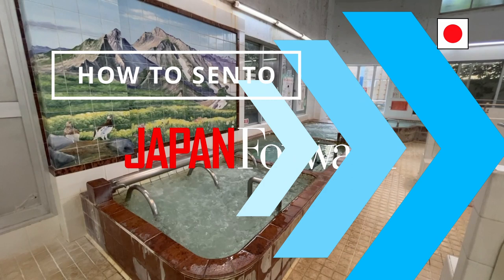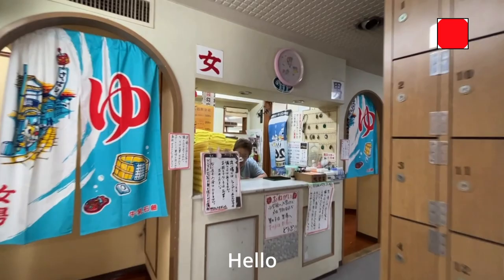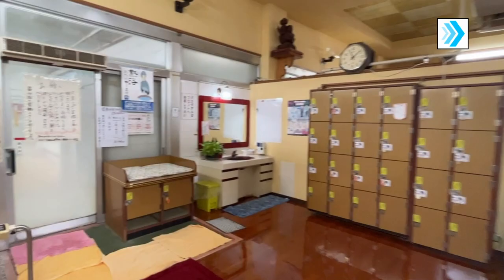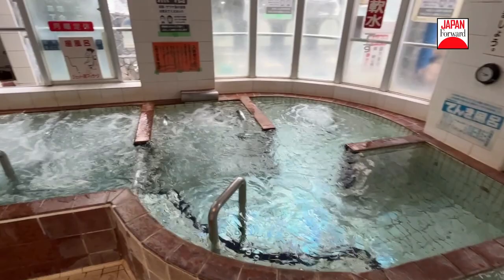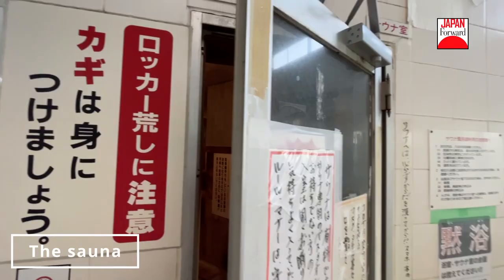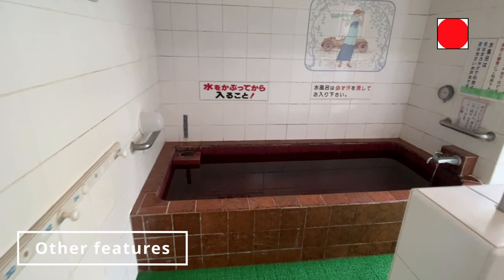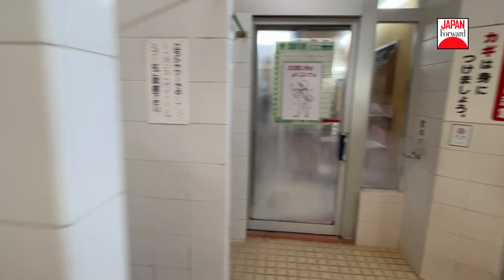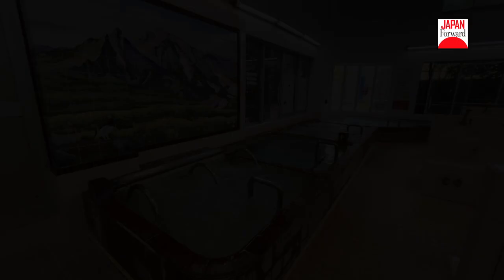How to Sento like a Local: A Guide to Japanese Bathhouses [Matsuba Yokujo 松葉浴場] | JAPAN Forward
[Matsuba Yokujo 松葉浴場]
If you've experienced the delights of an onsen but have never been to a sento, now could be the perfect time to dive into the deeper layers of Japanese culture.

About JAPAN Forward:
JAPAN Forward is a new English-language news and opinion website run by the JAPAN Forward association Inc.

JAPAN Forward aims to present the true face of Japan, as seen from a wide variety of perspectives, to a rapidly-changing world where unpredictability often outpaces stability. Japan has long lagged behind other countries—all of which have their own points of view—in conveying her own take on the world around.

JAPAN Forward sets out to overcome misunderstandings born of linguistic barriers. In covering major news stories in Japan, along with key points of debate, current events, history, culture, and the arts, we hope to deepen the world’s understanding of the Japanese archipelago.

At the helm of JAPAN Forward is an editor who has decades of journalism experience in Europe and the United States, while our editorial team of native speakers hails from policy research centers, academia, journalism outlets, and more. This is the real Japan, in real English.

JAPAN Forward is operated by JAPAN Forward Association Inc., which has also established the JAPAN Forward Supporters Network to allow individual and corporate sponsors to join in our mission to keep Japan moving forward and build our recognition in the Anglosphere.